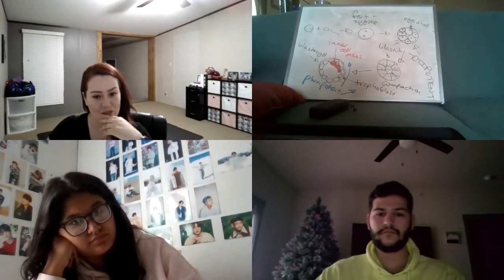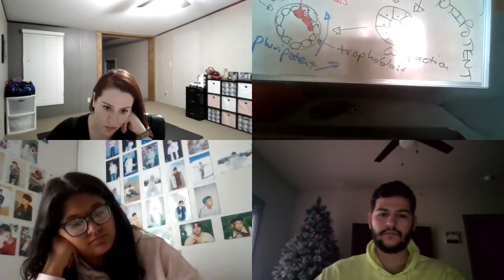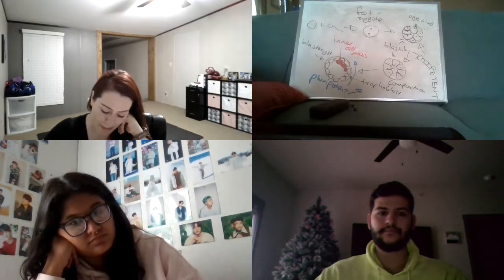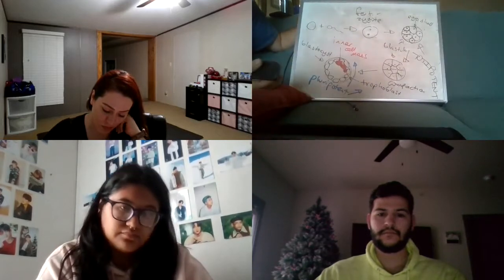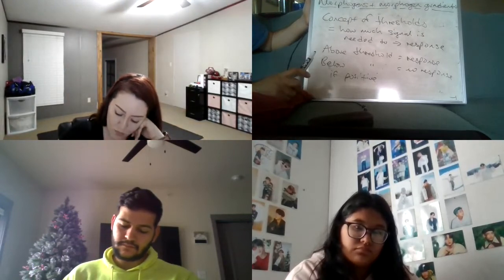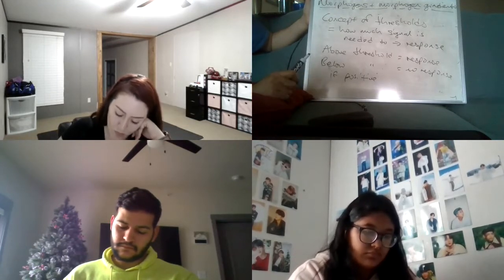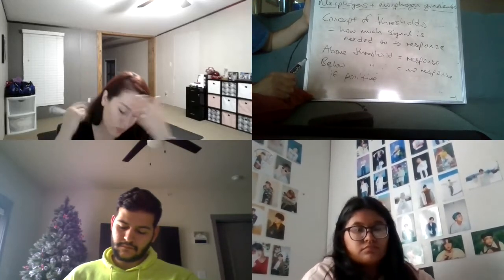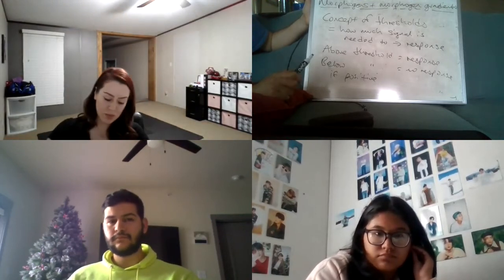21 1 Dev Bio